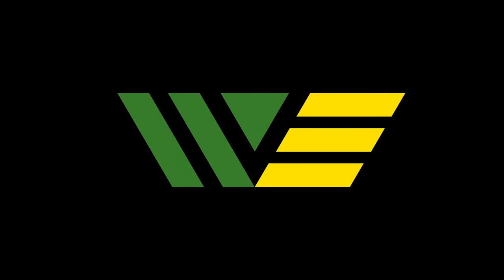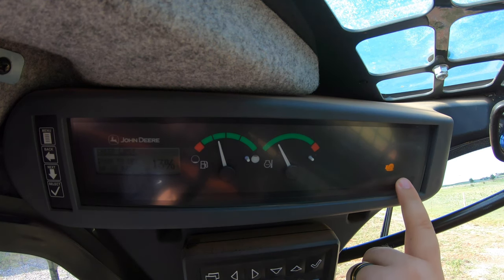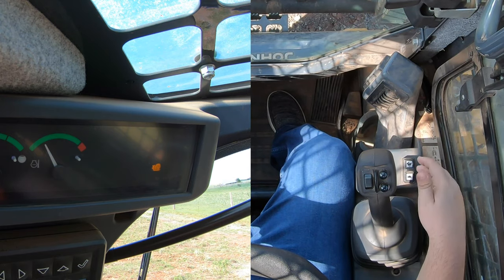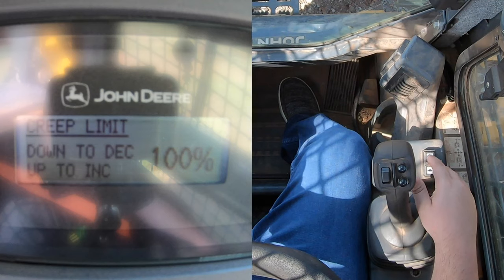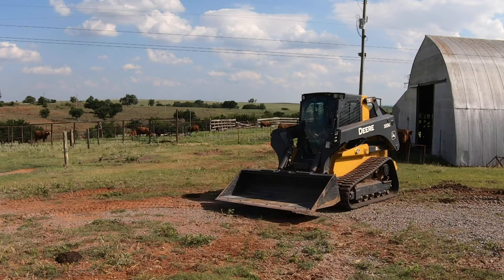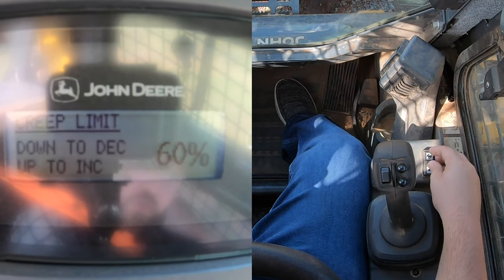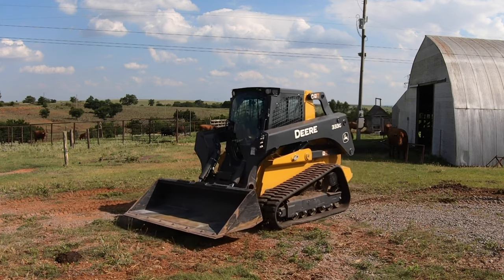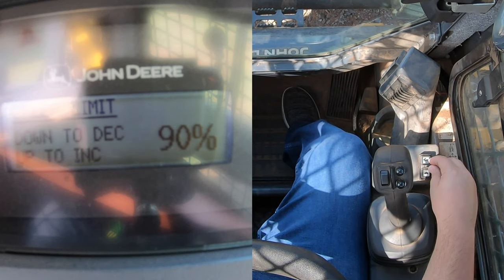How to Use Creep Mode on John Deere 333G Skid Steer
Learn what Creep Mode is and how to use it on the John Deere 333G Track Loader.

**333G**